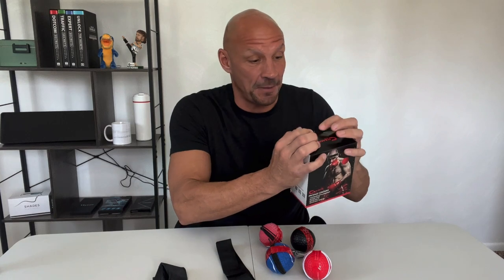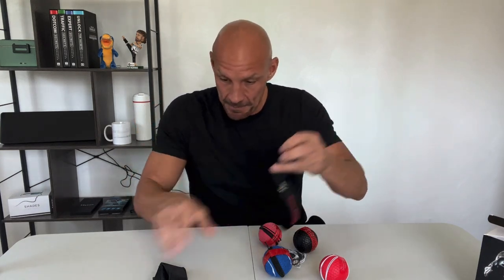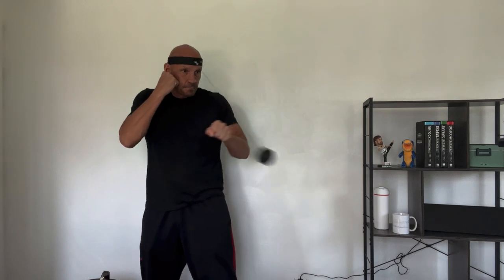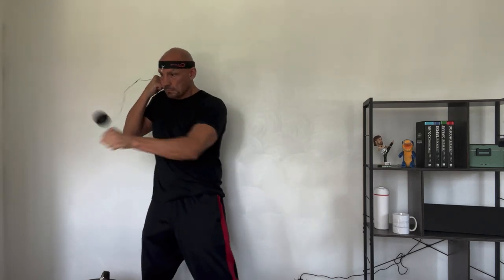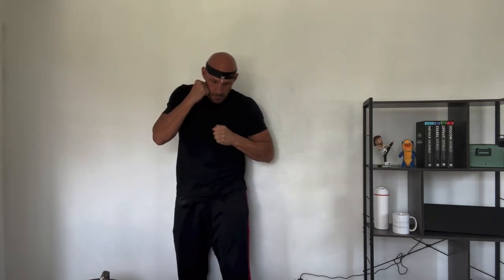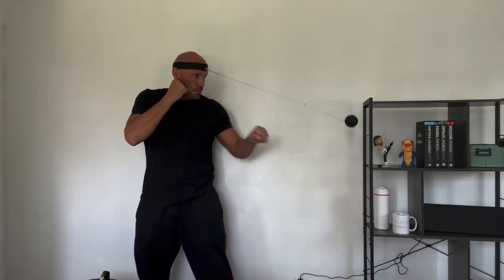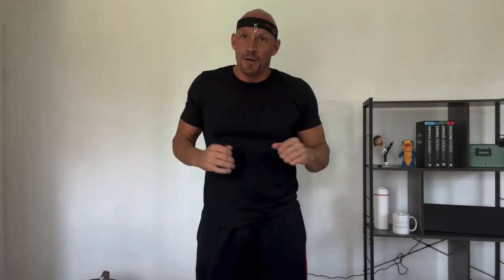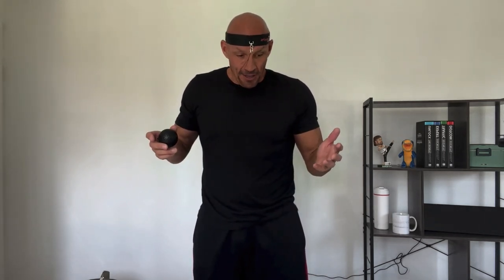CHAMPS MMA Boxing Reflex Ball - This is a BLAST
Are you tired of the same old workout routines? Bored of doing endless reps and sets at the gym? Well, it's time to switch things up with the CHAMPS MMA Boxing Reflex Ball! This innovative and fun fitness tool will not only help you get a killer workout, but also improve your reflexes, hand-eye coordination, and overall boxing skills.

The CHAMPS MMA Boxing Reflex Ball is designed to mimic the movements of a real boxing match, so you can get a full-body workout while improving your reaction time and agility. The ball is attached to an adjustable headband, which can be easily adjusted to fit any head size. And with its durable and high-quality construction, the CHAMPS MMA Boxing Reflex Ball can withstand even the most intense workouts.

But the best part? The CHAMPS MMA Boxing Reflex Ball is just plain fun! With its bouncy and unpredictable movements, you'll be entertained and engaged throughout your entire workout. And as you improve your skills and reflexes, you'll feel a sense of accomplishment and pride that you just can't get from a regular workout routine.

Plus, the CHAMPS MMA Boxing Reflex Ball is perfect for all fitness levels, from beginners to advanced athletes. Whether you're looking to get in shape or hone your boxing skills, this innovative fitness tool is the perfect addition to any workout routine.

So why settle for a boring and monotonous workout? Spice things up with the CHAMPS MMA Boxing Reflex Ball and take your fitness to the next level. Who knows? You might just discover a new love for boxing and martial arts in the process!